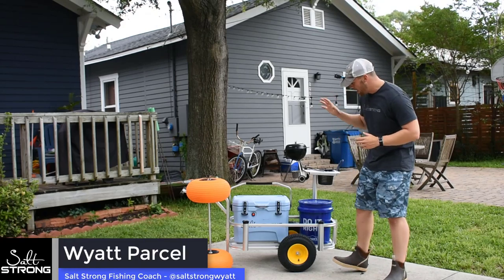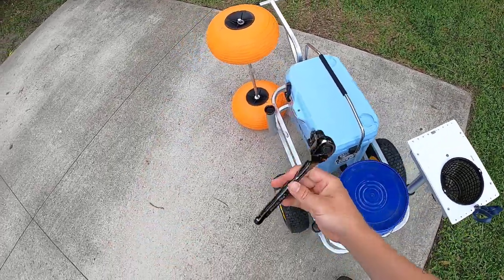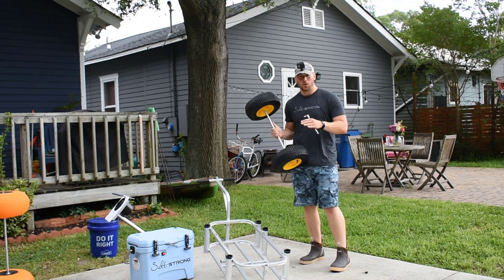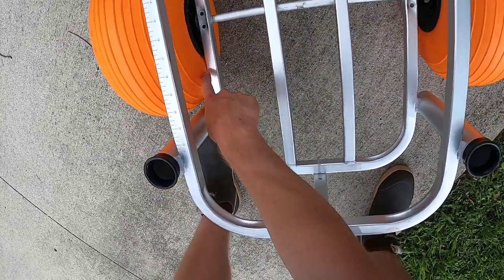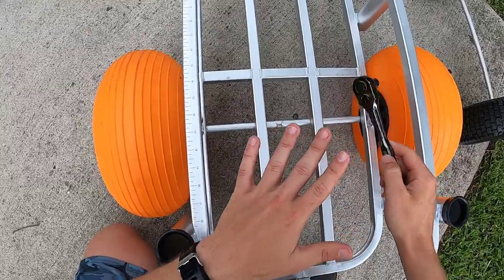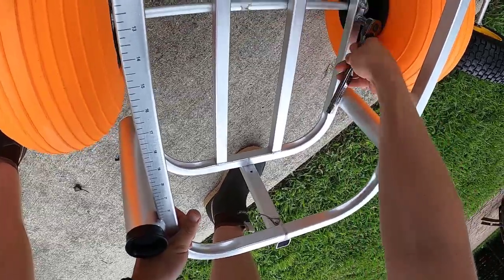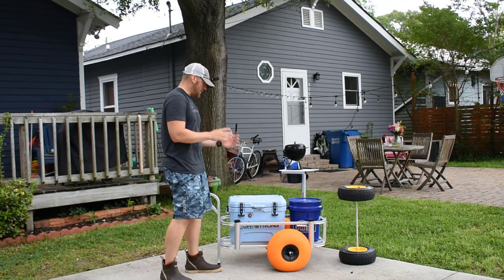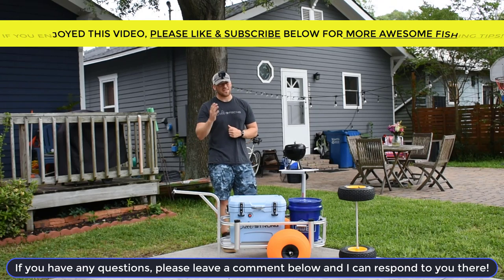Beach Fishing Cart Tires Review: Pros, Cons & How To Install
It's beach fishing time!

Do you have a pier or beach cart that you use to bring all of your fishing stuff along with you?

If you do, you might have noticed how important the tires are...

I've been bringing my pier cart (with pier tires) to the beach and it's been hard work to roll it down to the water!

However, since I've installed poly tires that were made for the beach, it's been a lot easier to roll it over the sand.

In this video, you'll learn:

- The pros and cons of beach tires vs. pier tires
- How to install new tires on your cart
- The top mistakes people make when installing new tires

I have the Fish N Mate Jr. cart and here are the exact tires I purchased

Have any questions about beach tires?